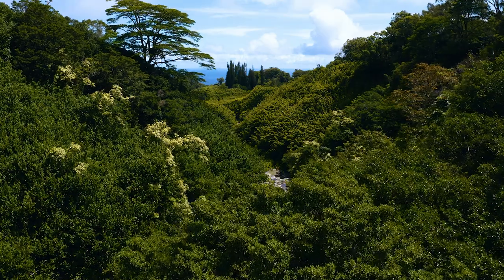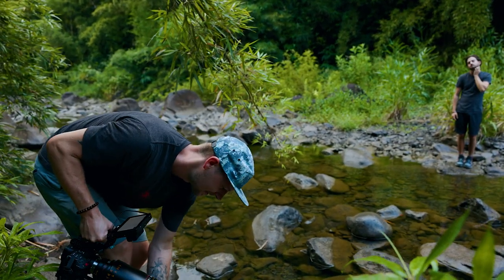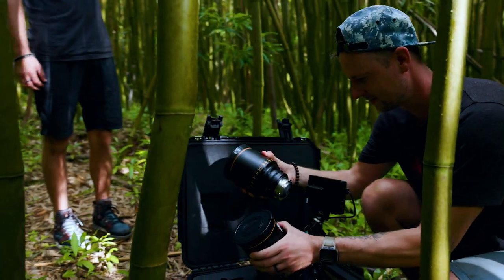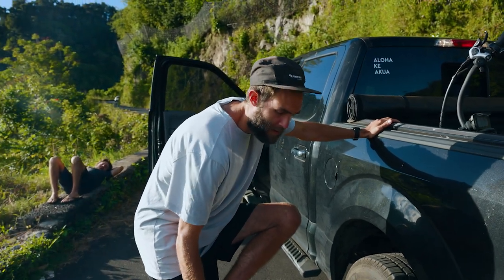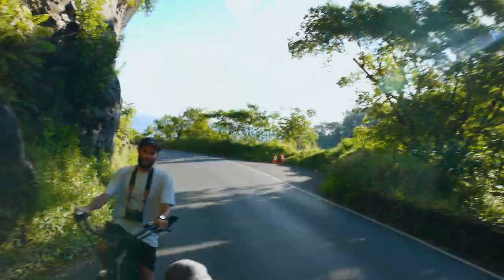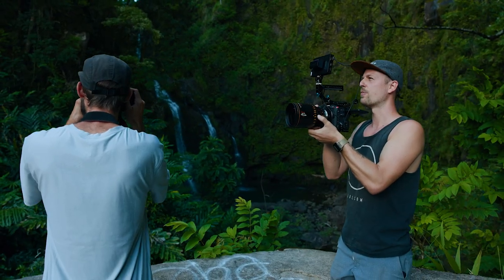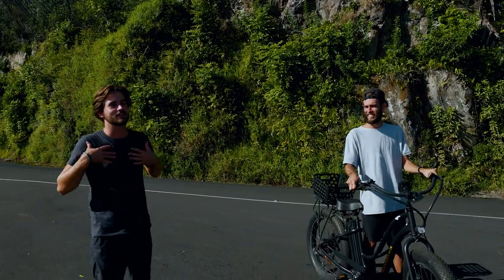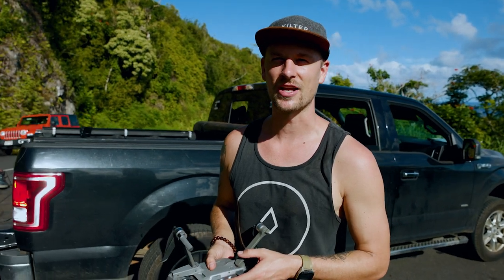Shooting an epic shoe commercial | Canon c70 + Atlas Anamorphic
Shooting an epic shoe commercial BTS

All the bts of the shoe commercial I shot on my Canon c70 + Atlas Anamorphic lenses.

Fav camera for video
Fav camera for photos
Fav Lens
Studio Light
Small Studio Light
Small SoftBox
Big Soft Box
Studio Shotgun Mic
On Camera Shotgun
Lav Mic
Studio Mic
C Stands

All of these links  provide me with a small percentage if you decide to use them to purchase any of the items I use. Thanks so much for supporting me and this channel!